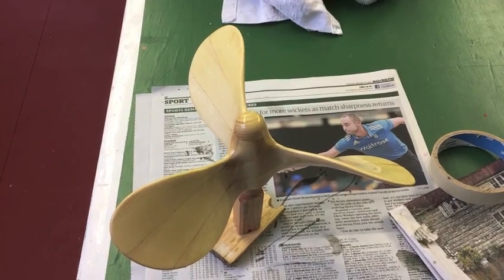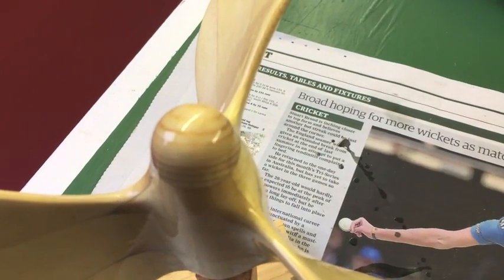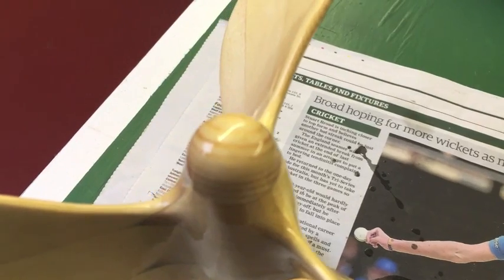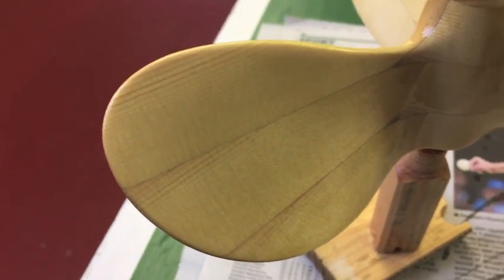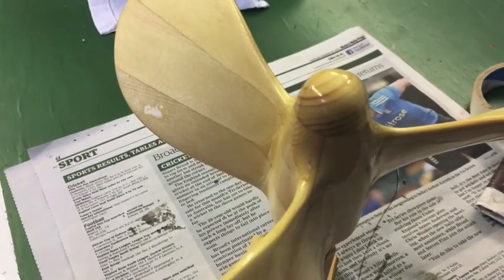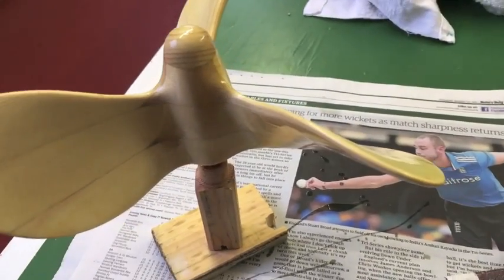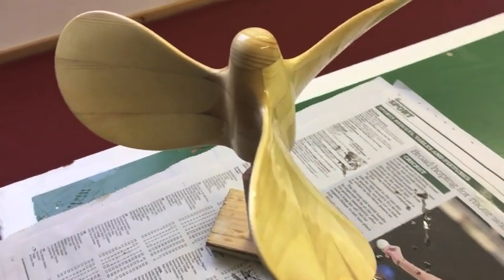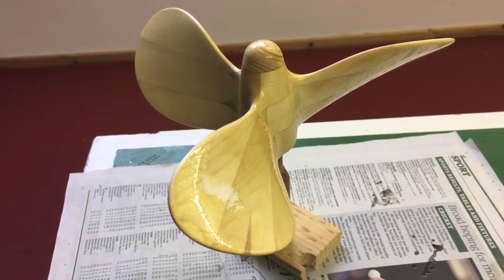Propeller Update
Since the last clip Stephen has finished shaping the propeller and sanded it smooth. However, the first coat of varnish often reveals previously unnoticed scratches!